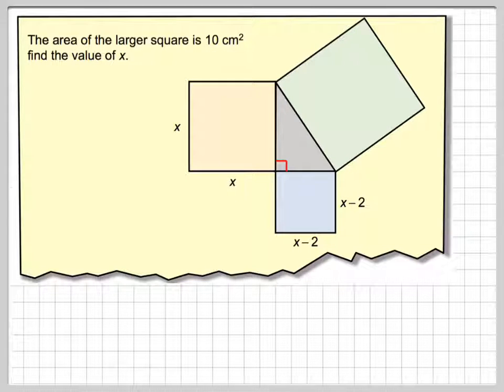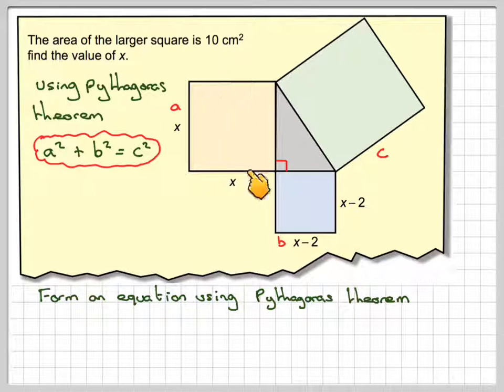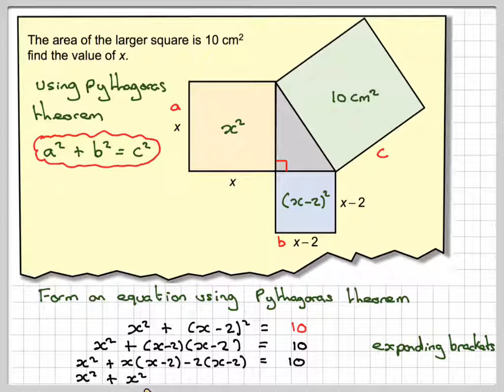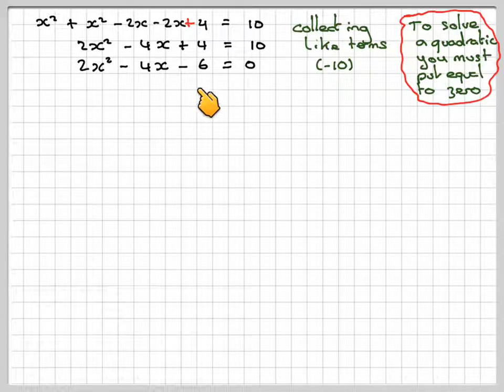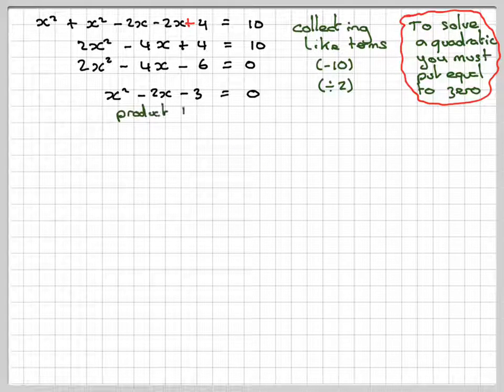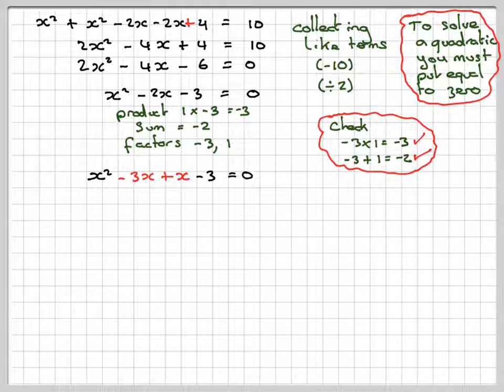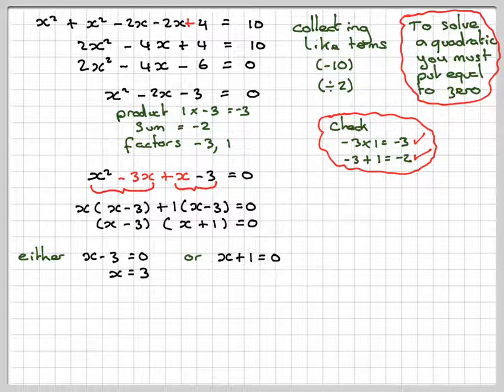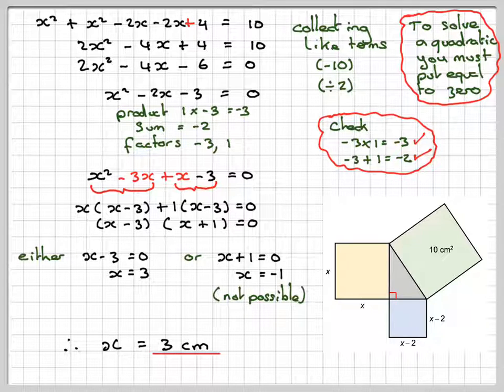Forming and solving a quadratic using Pythagoras Theorem